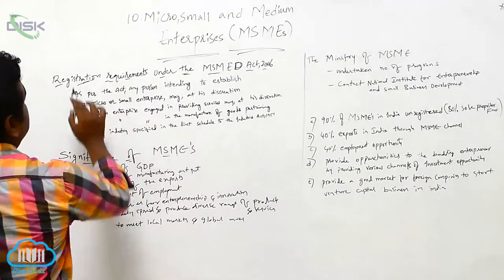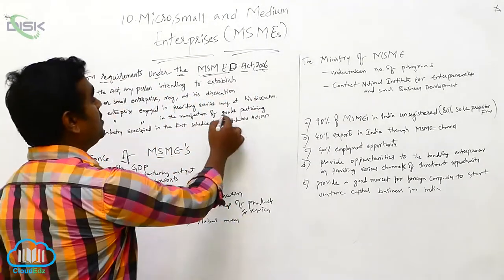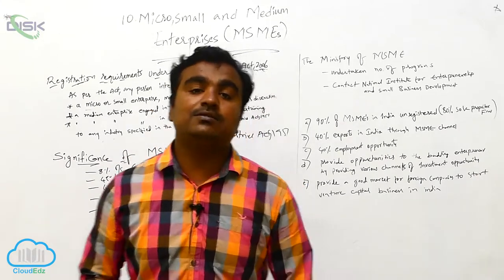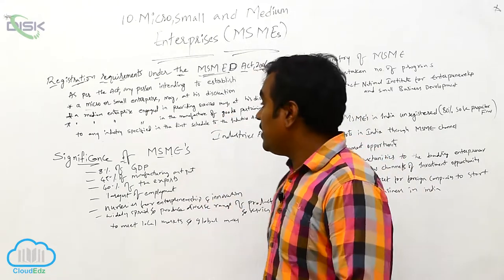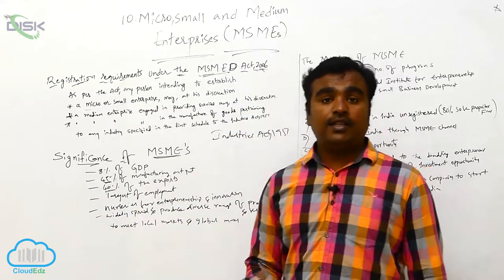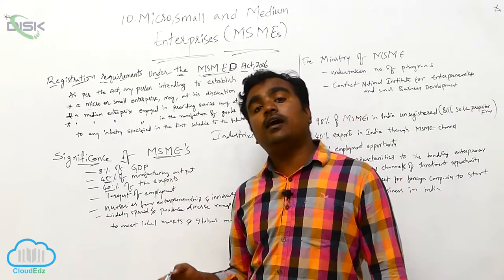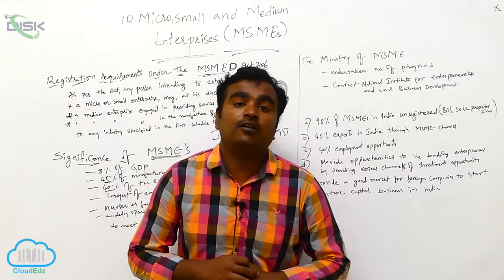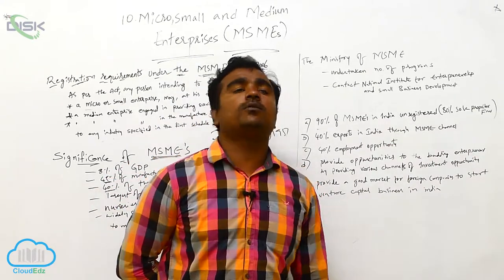Meaning and definition of Enterprise and MSMEs || MSME 3 || Disk Telangana